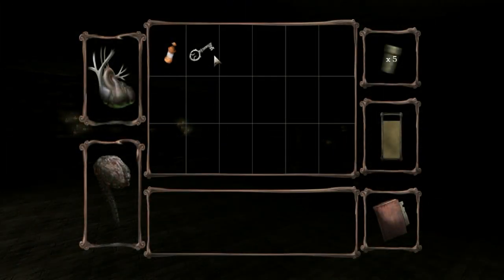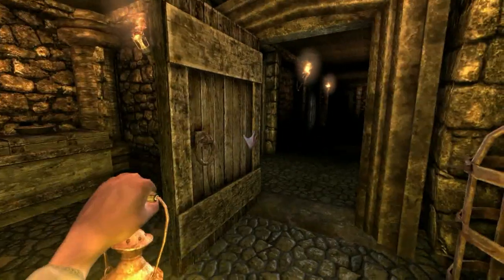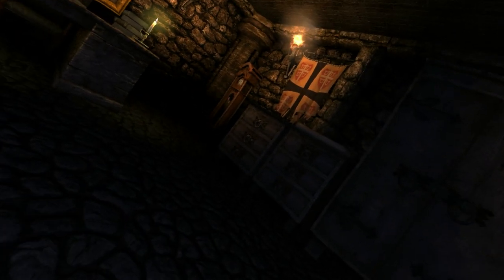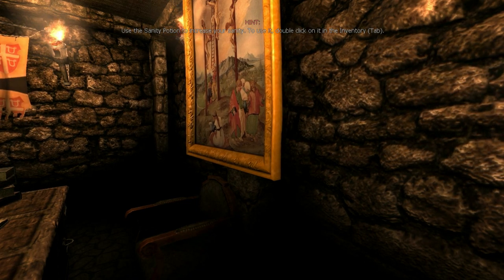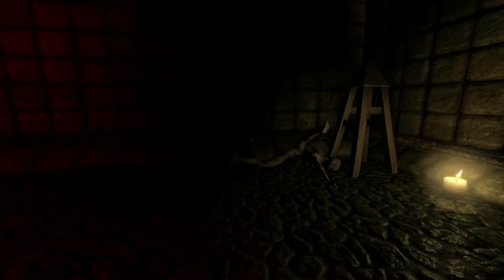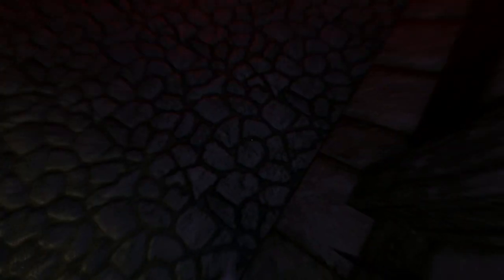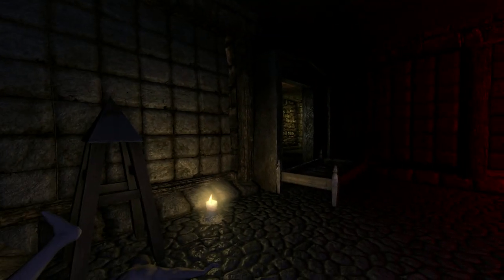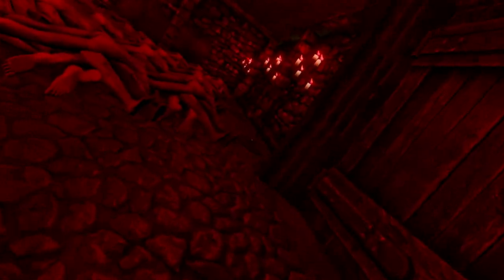Amnesia Custom Map "William's Castle" - Part 2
solo-ing it up